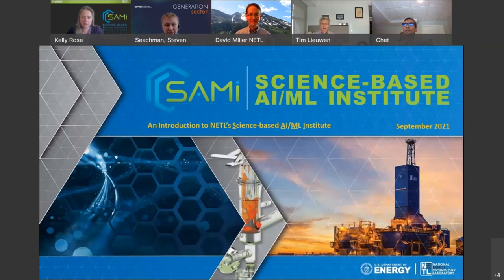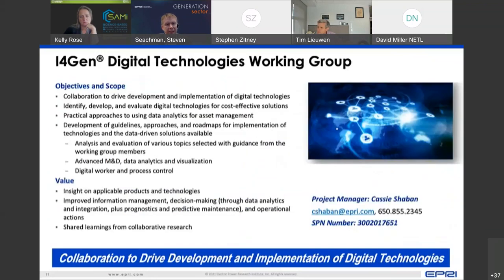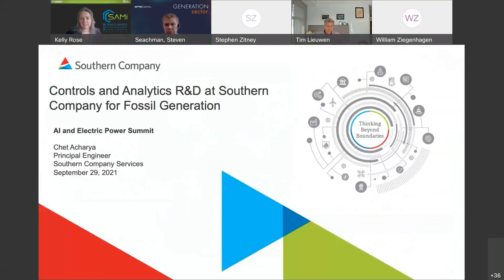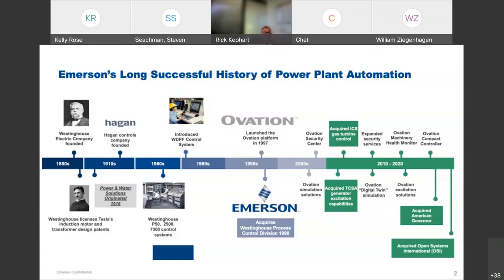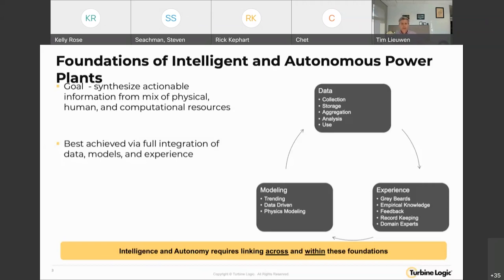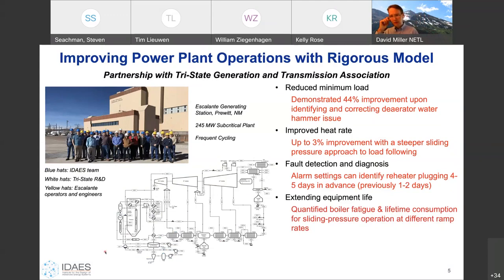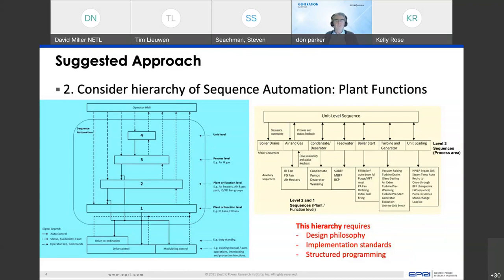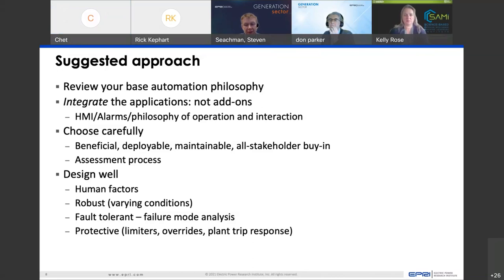AI Virtual Summit (Sept. 28-29, 2021) - Grand Challenge: Intelligent and Autonomous Power Plants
AI Virtual Summit - Grand Challenge - Wednesday, September 29, 2021